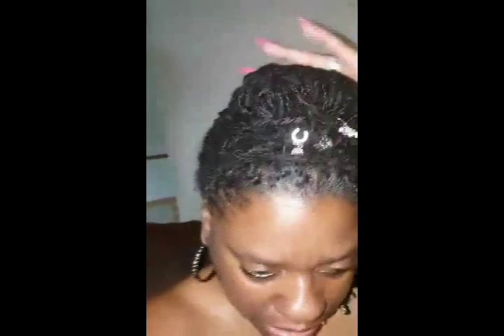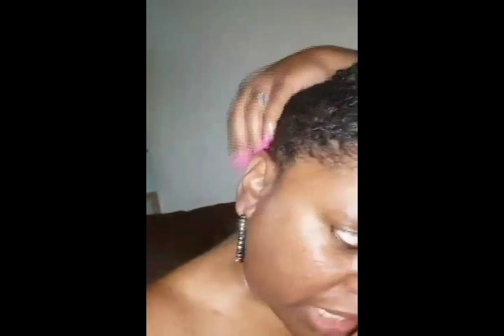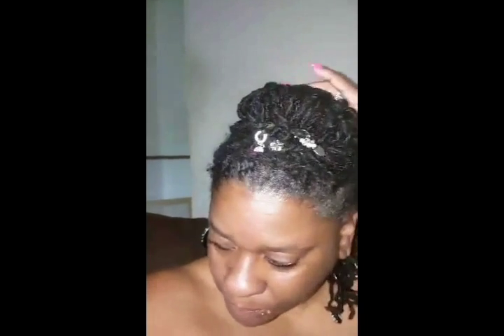new style 1